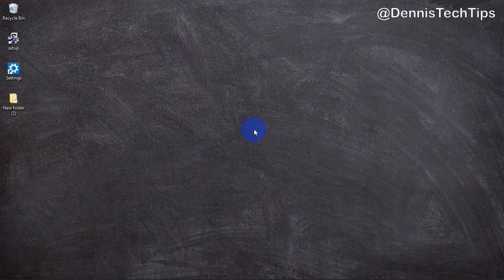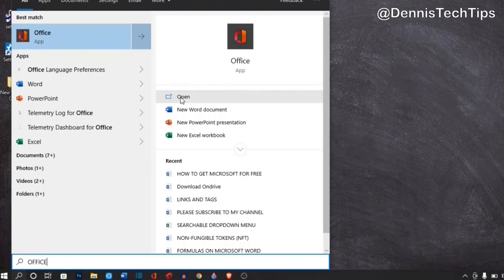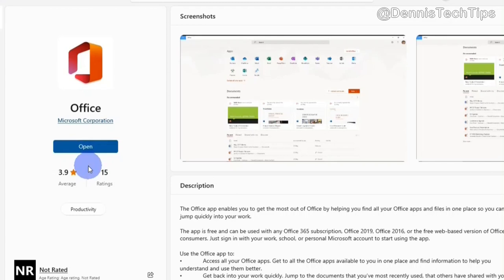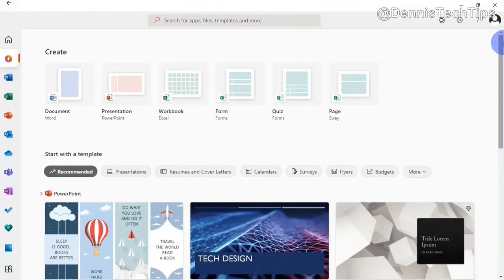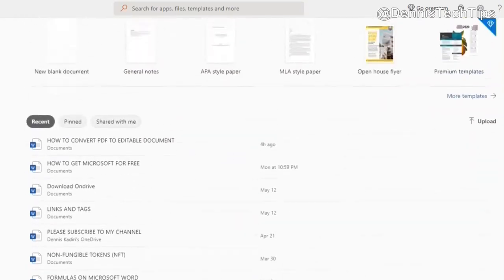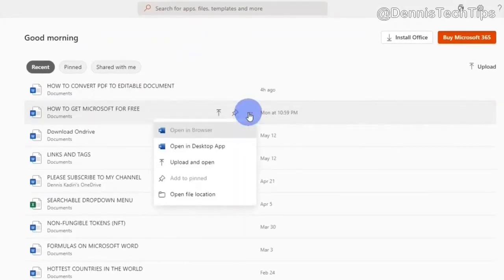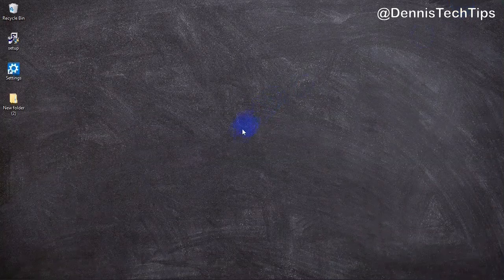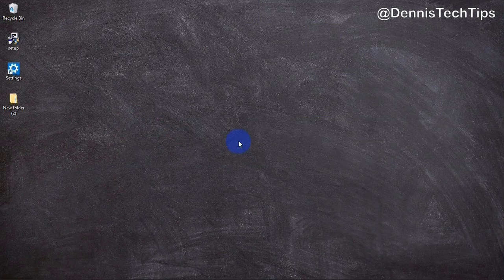HOW TO GET MICROSOFT OFFICE FOR FREE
In this video, you are going to see how you can get Microsoft Office completely for free. You'll get all the Microsoft Programmes like Microsoft Word, Excel, Power Point, Outlook, OneDrive and many more, and you will also get all the latest upgrades and features. One thing I forget to mention in the video is that it is also available on mobile phone, whether you are using an Iphone or an Android Phone you can download Microsoft Office from either App Store or Play Store.